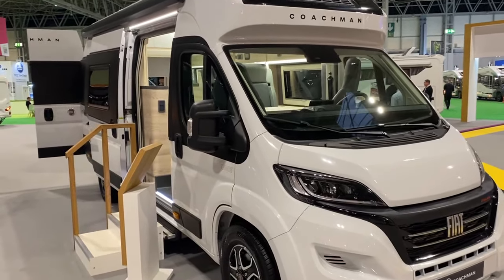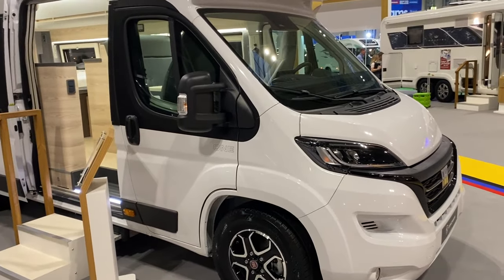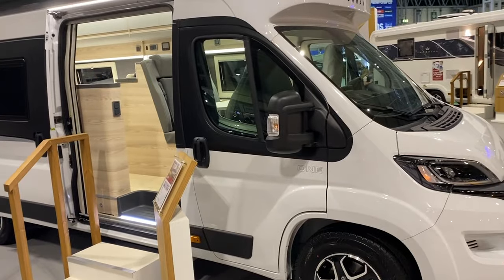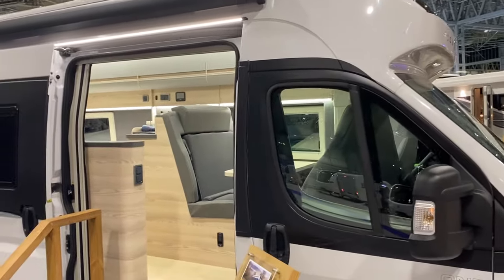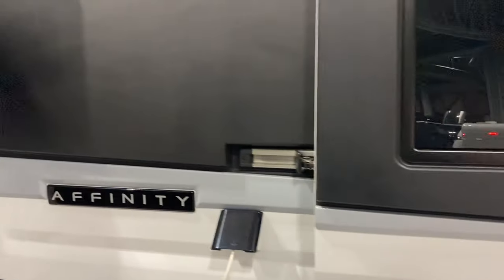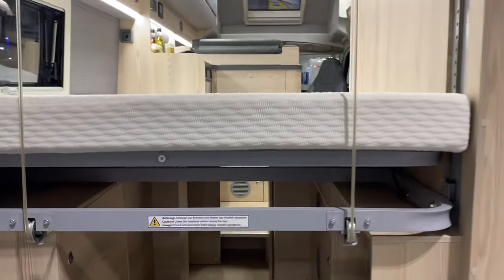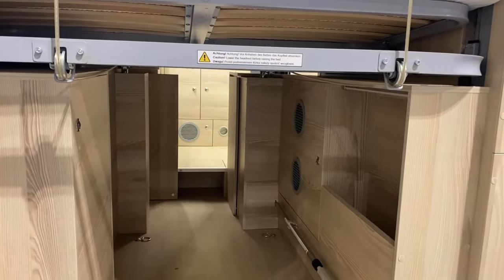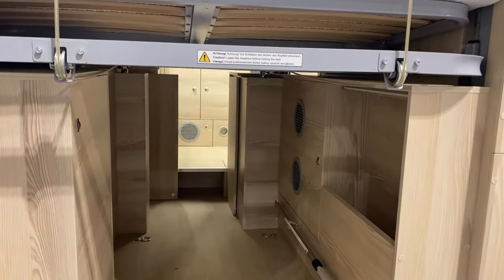2024 BRAND NEW COACHMAN MOTORHOME AFFINITY ONE FROM KIMBERLEY NEC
Your very first look at the brand new Coachman Motorhome Range; Affinity One - exclusive at the NEC Caravan, Camping & Motorhome Show 2024!!